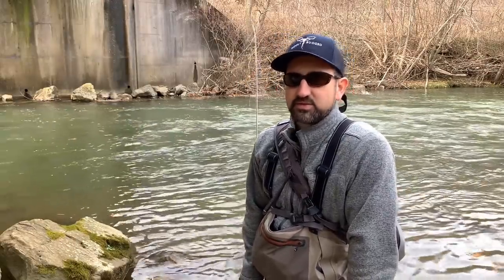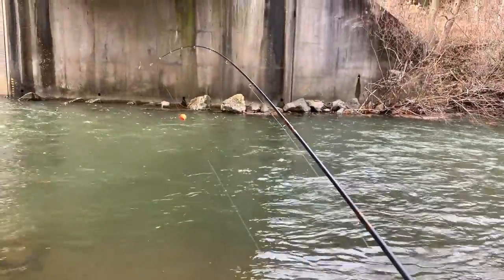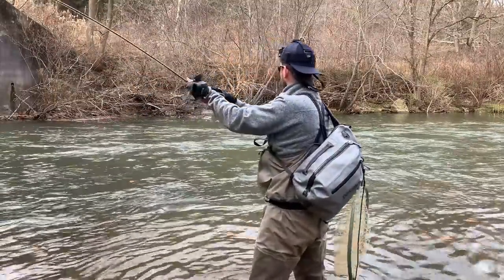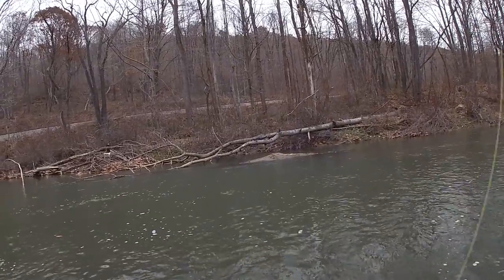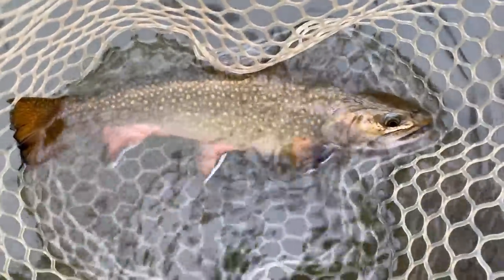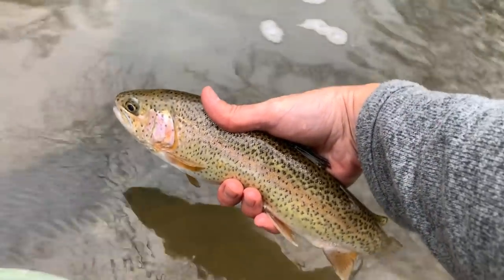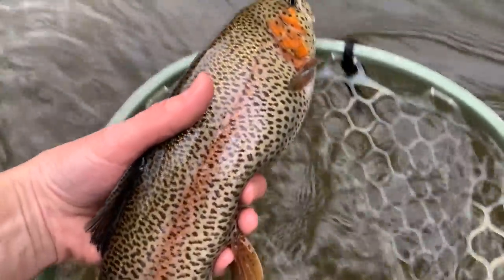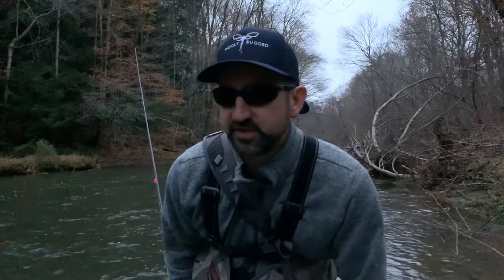Keystone Select Fly Fishing, Chest Creek, PA - Wooly Bugged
Video of Michael Evanko fly fishing Chest Creek in Cambria County, Pennsylvania. The Keystone Select water starts at the bridge on Sr4024 and goes upstream to approximately the railroad crossing just beyond Jasmine Street. Most of the stream can be accessed by River Drive that runs along the western edge of the stream. Chest Creek is a tributary of the West Branch of the Susquehanna River. Keystone Select waters are covered by Delayed Harvest Catch & Release Artificial Lures Only regulations. The fish caught in this video were caught on Evanko's Green Dot Squirmy and standard Gold-Ribbed Hares Ear patterns. This video was shot on November 12, 2018.